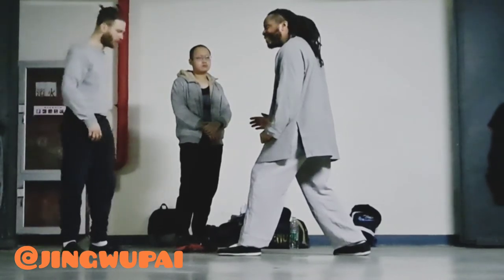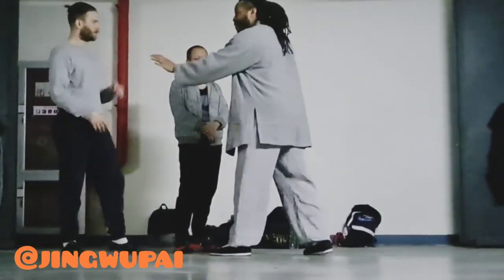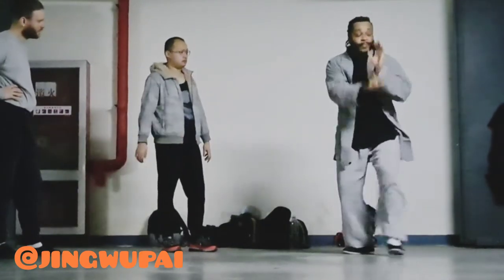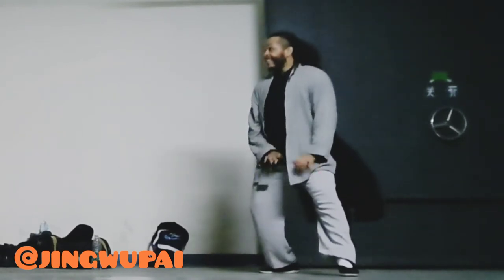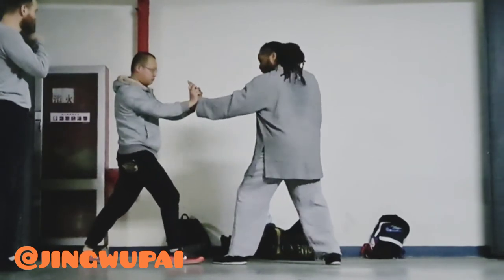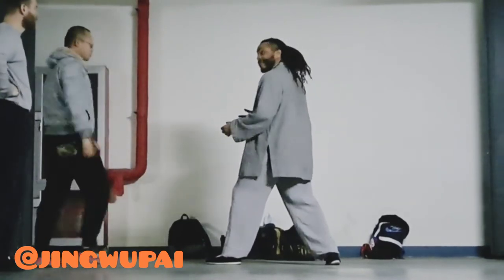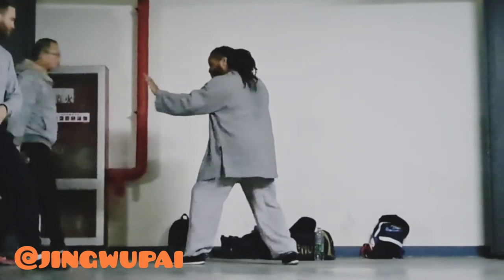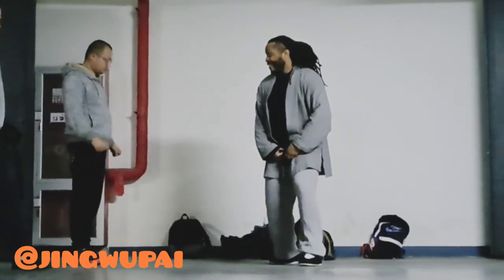Song Style and Hebei Style Santishi Compared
While the general concepts are the same, the Song Style Santishi shape is not just an aesthetical preference. It is the base for the systems unique expression of the 5 Elements and 12 Animals.